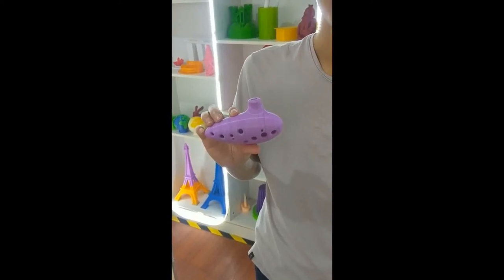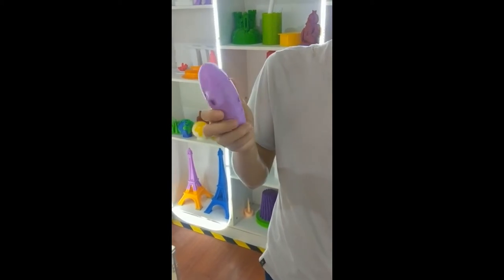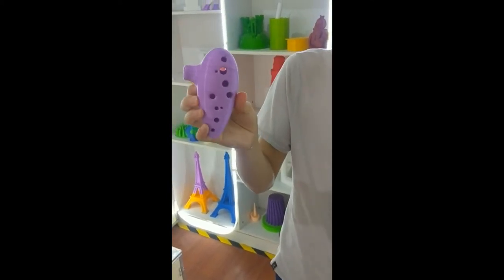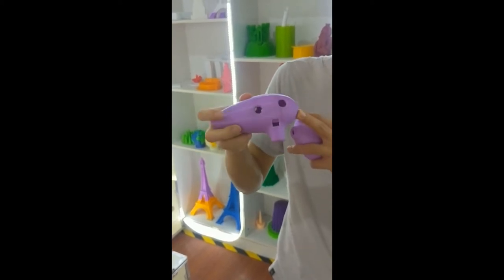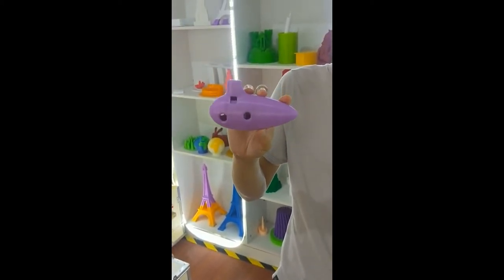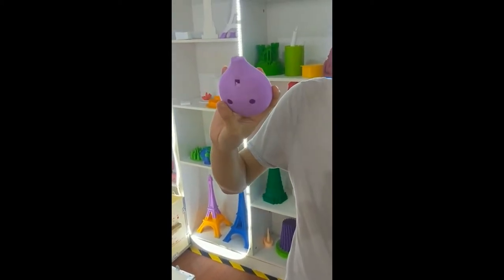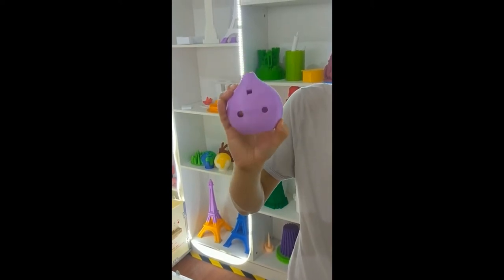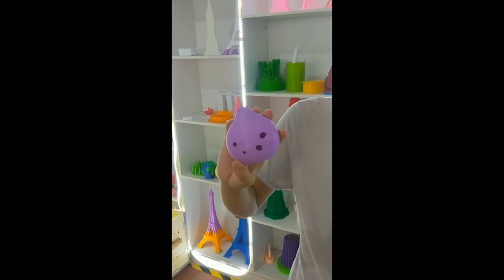Mingda 3D musical instrument model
MINGDA Technology Co., Ltd., established in 2009, is a leading Chinese manufacturer of 3D printing equipment R & D. As a Chinese leading brand of 3D printer, MINGDA has become Alibaba recommended 3D printing machine gold suppliers for 9 consecutive year. MINGDA is always insisting on the R&D, manufacturing and services of 3D printer, and has formed a complete supply chain of 3D printing technology, including 3D scanner, 3D design software, 3D printer, 3D printing filament and 3D printing service etc.